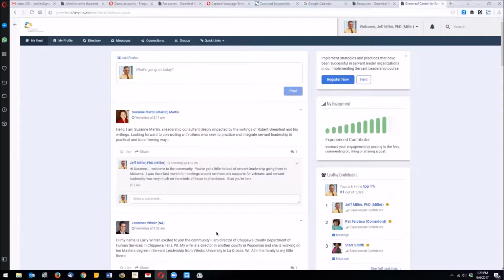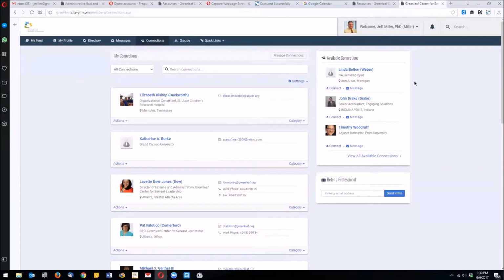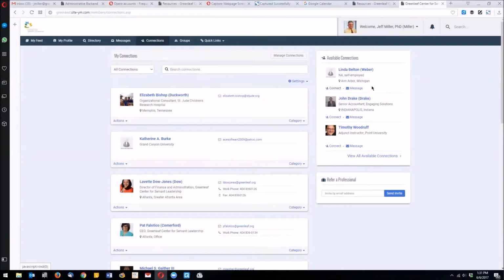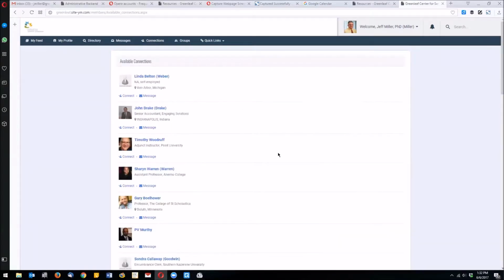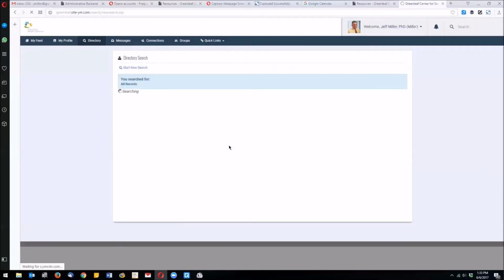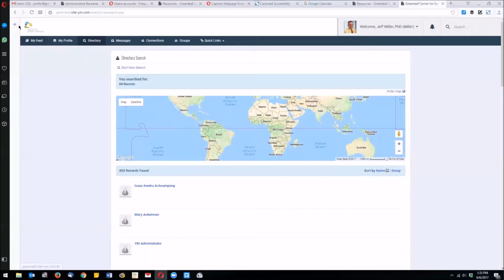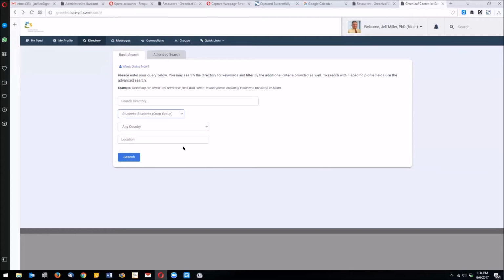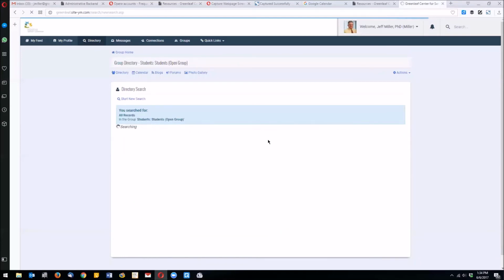Video 3: ConnectingWithOthers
Learn how to expand and grow your servant-leadership network by connecting with other members.